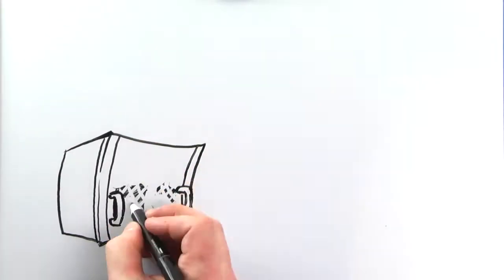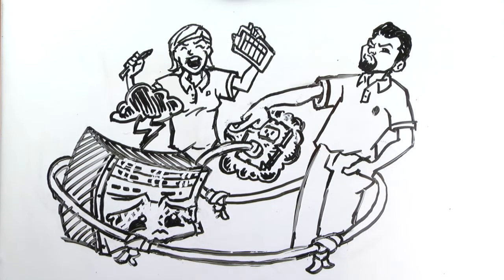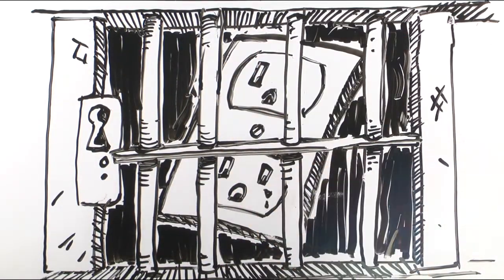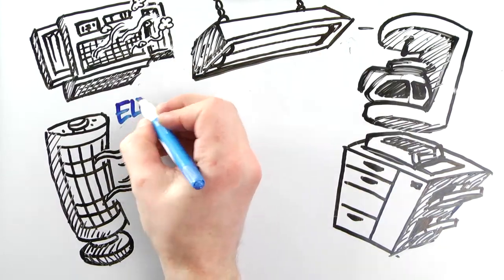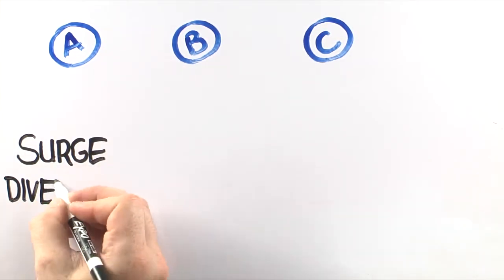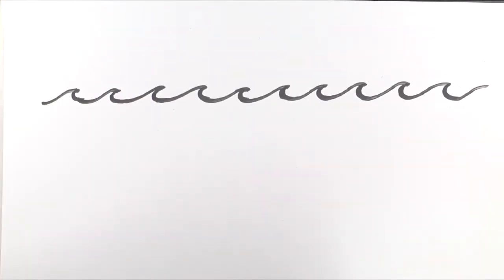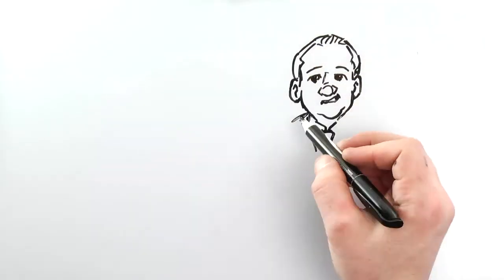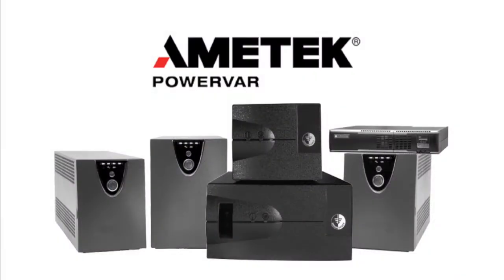Powervar Telecom v1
Powervar is the first choice in power protection in the telecom industry. All of Powervar solutions incorporate a surge diverter, noise filter, and a low impedance isolation transformer. Together these components prevent power disturbances from destroying, degrading or disrupting the telecommunication systems’ operation.